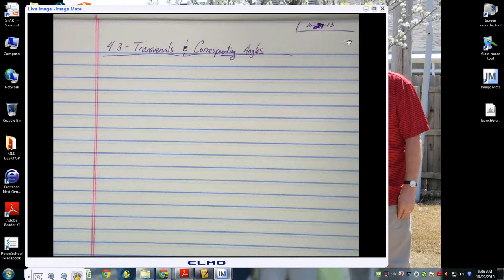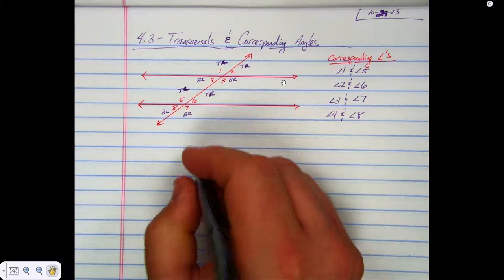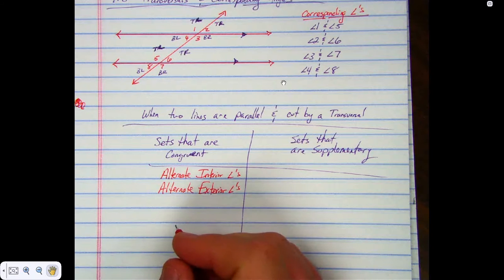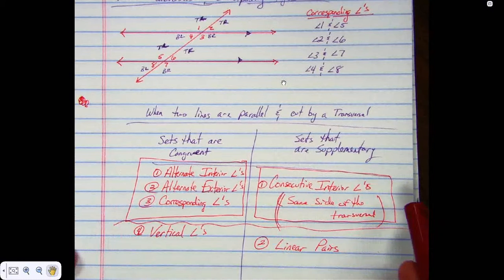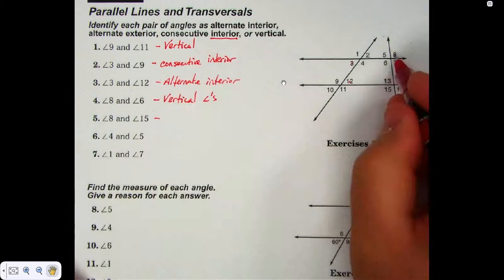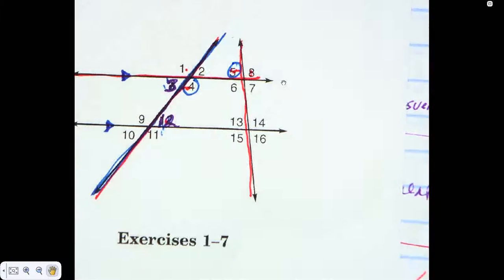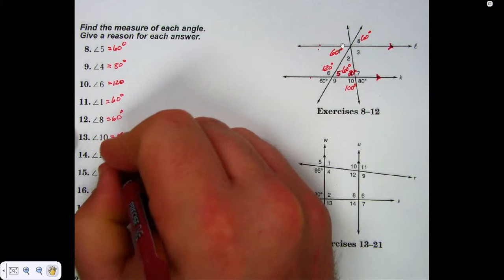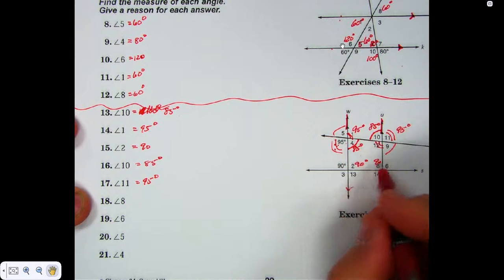10 29 13 IG 4 3